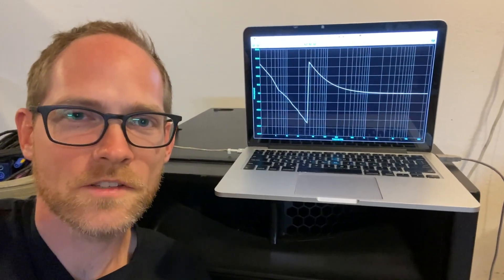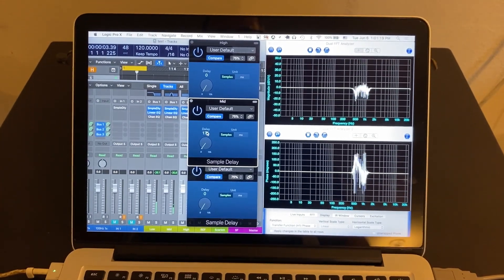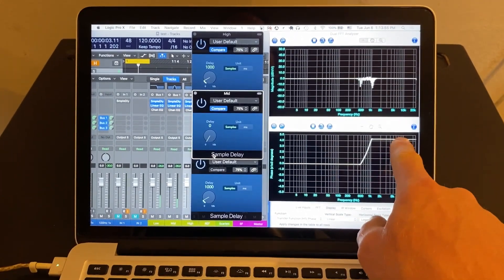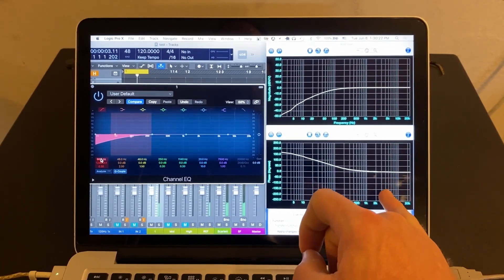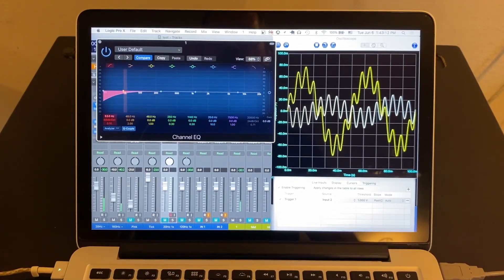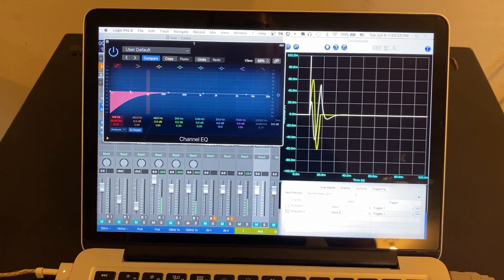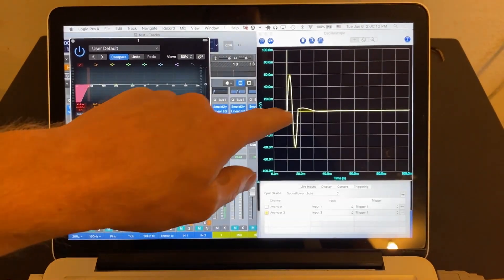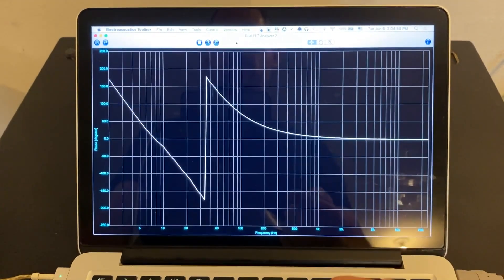Do you understand the phase graph?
Devin explores the phase graph, and what happens when you add regular and linear-phase filters.